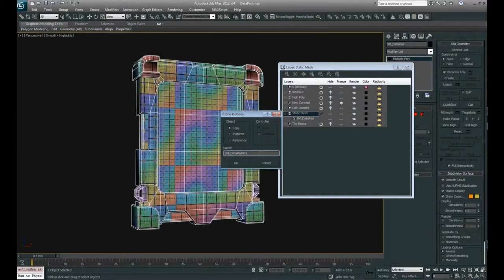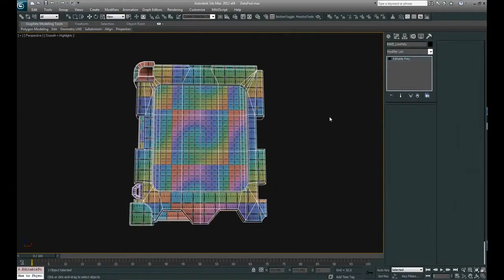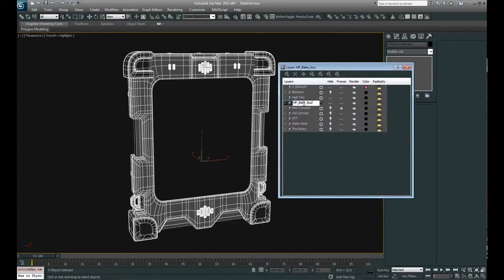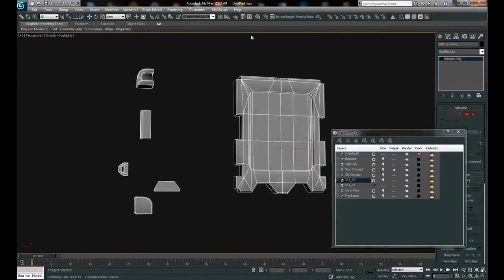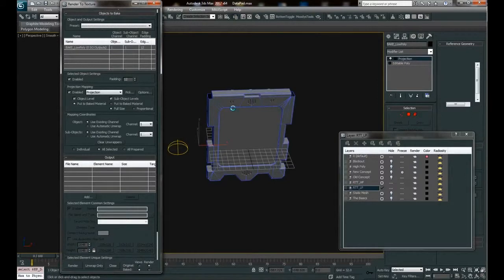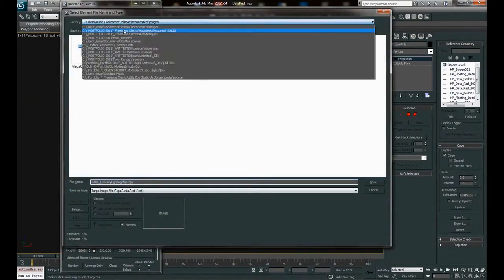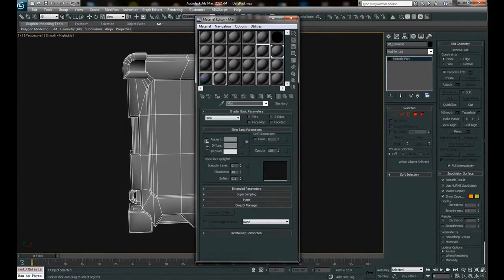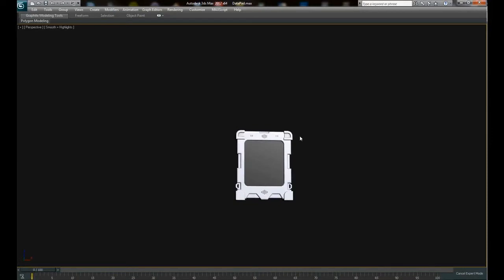Video Game: Technical Video Part 1 (RTT)